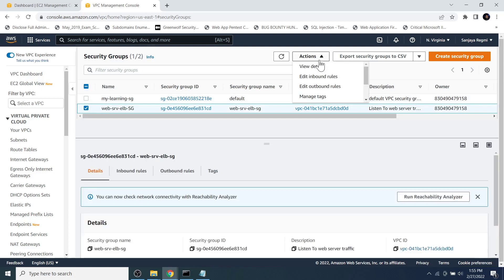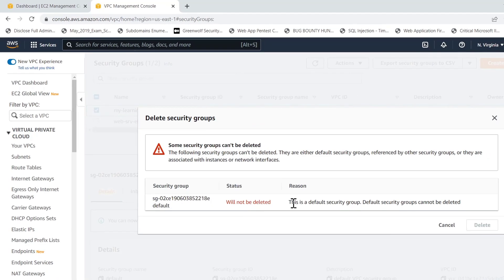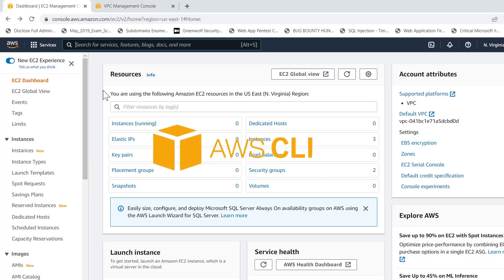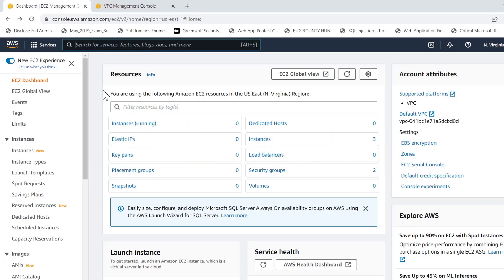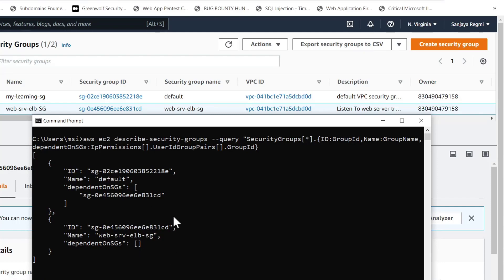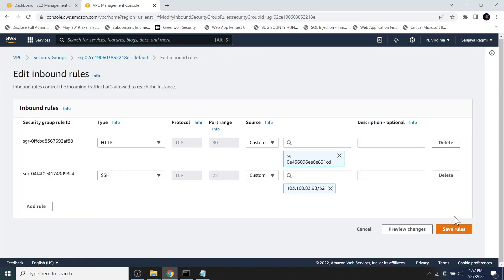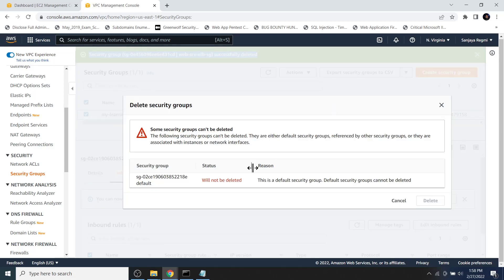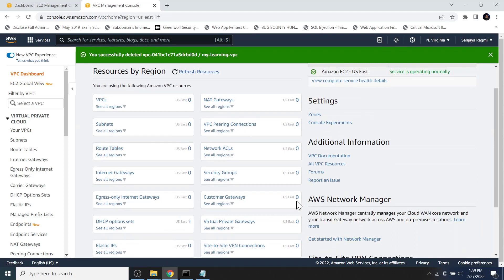[Solved !! ] Security group has a dependent object error in AWS | Remove security group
This video is going to be about a solution to an AWS issue that is generally encountered while deleting an AWS security Group with a dependent resource.
This issue is also sometimes found while deleting a default VPC with a security group that has a dependent resource. So, let’ get started.
Here, I have the two security groups, the first one is the default security group while the other is the security group that I have created to loadbalancers. Just to so you the issue, I select the first security group, go to Actions and click on the delete security groups. Here we can see the status that states will not be deleted and the reason is that This is a default security group. Default security groups cannot be deleted. If it is a default security group then, the other security group is not the default security group. Let’s try to delete that. I select the other one, click on Actions and click on the Delete security groups. For this as well, we can see the status is will not be deleted and the reason is different which states 1 security group associated. This means that the security group has a dependent resource. I checked all the dependent resources here on the web console and cleared all the resources, but also I could not find the dependent resource and also could not delete the security group.
After going through deep and long research, I found the way to find the attached or dependent resources. That is by using the AWS CLI tool. I recommend you to watch this video till the end even If you don’t have the AWS CLI tool installed on your PC, because the solution may not require the AWS CLI installed on your PC and give you some other ideas to solve the problem.
And if you want to install AWS CLI tool and troubleshoot the problem as I do, you can refer to the video tutorial that I have uploaded just before this video on the YouTube channel, or you can find the link of the video in the description or you can open the link displayed on the top-right corner of the video in a new tab, install the AWS CLI tool and come back to the video.
After installing the AWS CLI tool, open the command prompt and type the command set as you see on the screen without making any modification on it. You can also get the command set on the description below.

Here, we can see that, the security group having the given security group ID is the default and that is dependent on a security group having the security groupID.
From the output as shown on the screen, we know that the first security group is dependent on the second security group but the second group is not dependent to anything. That means, we are unable to delete the second security group as well because it is associated to the first security group.
That is why, using a common logic, I am going to check the Inbound rules of both the security groups to find if any security group refers to the any other security group as it’s rule or so.
Selecting the second security group, in the Inbound rules tab, I click on the Edit inbound rules. Here, we don’t see the security group referring to any other security group on its inbound rules. Let’s cancel it and check in the other security group. Select the first security group and click on edit inbound rules. Here, we can see the first rule is referring to the second security group. That is why, the first security group’s dependent resource is the second security group. Let’s remove this rule  and click on the save rules.
Now, let’s go to the security groups section, select the second security group, click on Actions and click on the delete security groups. Now, we don’t get any error message or any obstruction to delete the security group. Click on the delete button and we can see the security group is successfully deleted.
Although the default security group cannot be deleted, let me show you a try. Here we can see, the reason is the default security group can not be deleted. If you want to delete it on any way, then you will have to delete the default VPC as well. Let’s check that too.
Go to the VPC dashboard, click on the VPCs, select the VPC and let’s check whether this is a default VPC or not, yes this is the default VPC, click on Actions and click on the delete vpc. Now, click on the I acknowledge check box, on the box, type delete default vpc and click on the delete button. The VPC is now successfully deleted. Now if we go to the VPC dashboard, we see the security group number is zero.